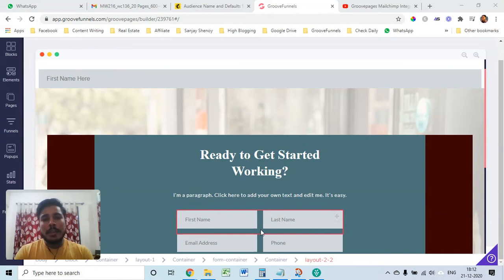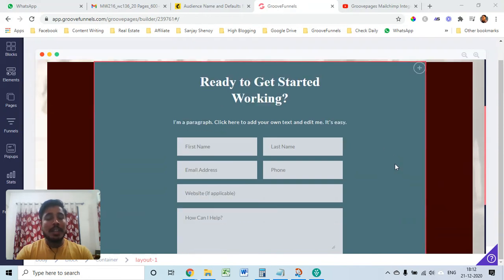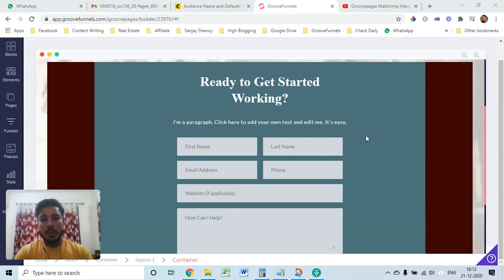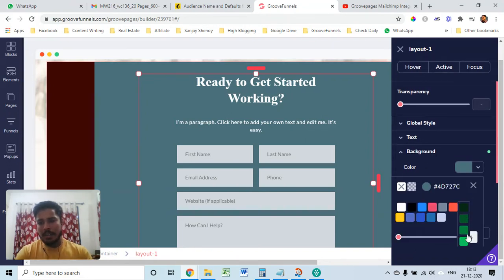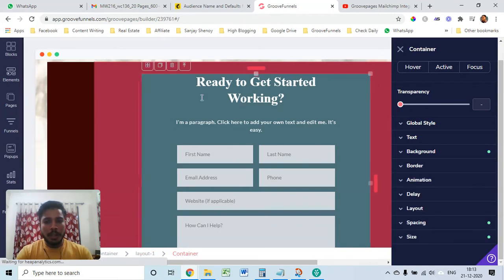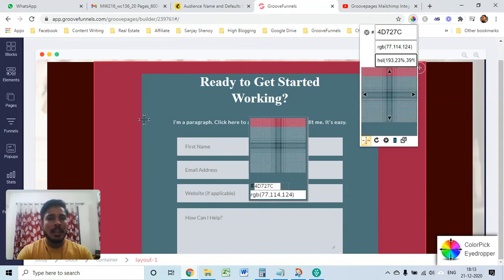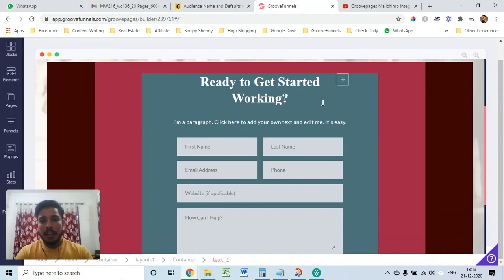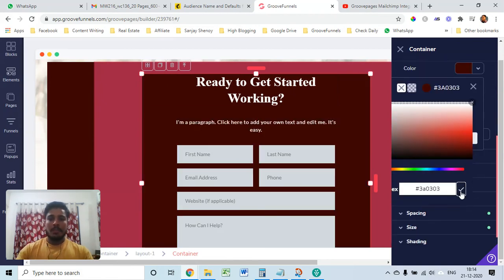How To Change Color Code in Groovepages - Change Background Color - Groovepages Tutorials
In this video, I have explained how you can change the background color in groovepages, using custom color code.

If you have not created a groovefunnels account, you can create it

If you have not yet upgraded Groove to the platinum version, I highly recommend going Platinum, you can use this link to upgrade and enjoy all the unlimited features.

Connect with you soon:)

Ankit Singh
HighBlogging